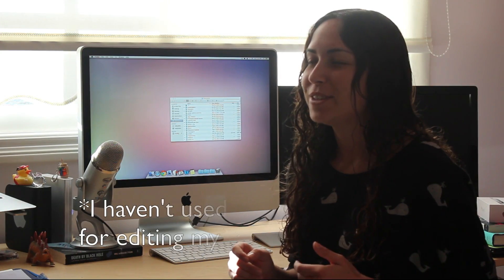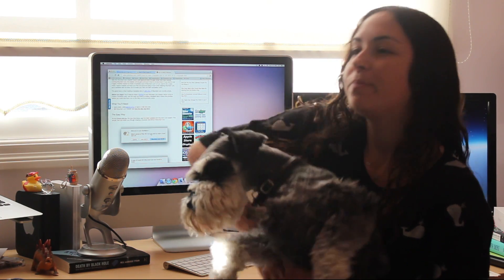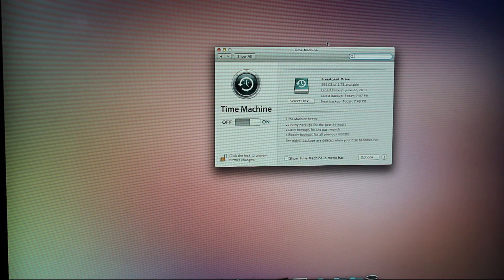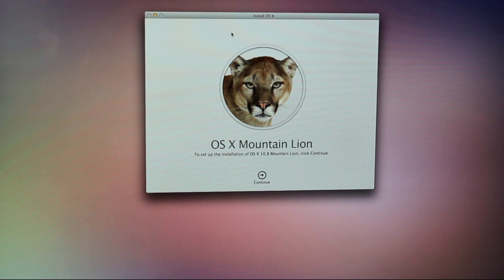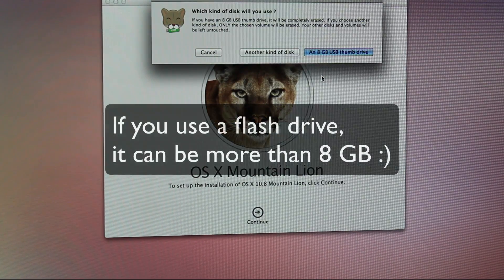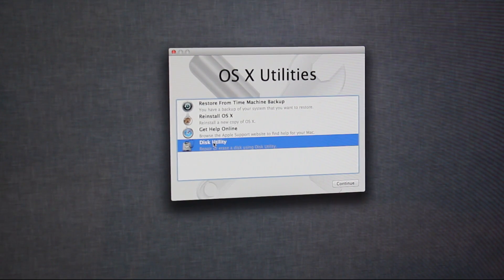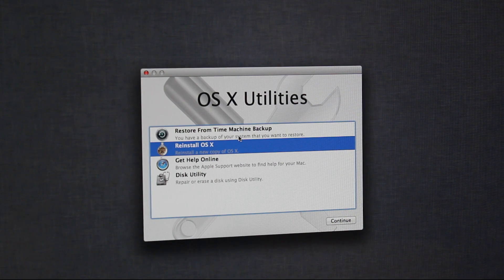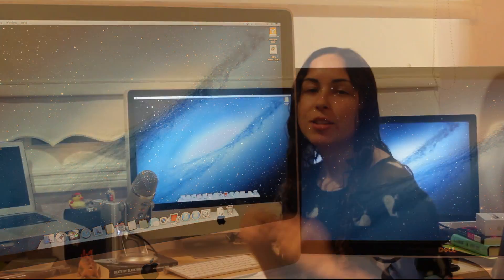Mac Spring Cleaning: Clean Install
This is the first of a couple of videos about cleaning up your Mac. In this video, I make a bootable disk of Mountain Lion and do a clean install.

What You Need:
-External HD for backup
-Flash Drive (at least 8 GB) as the bootable disk
-Mountain Lion (download from mac app store)